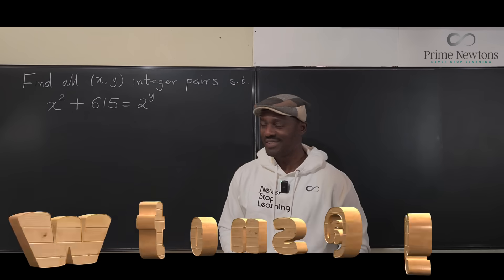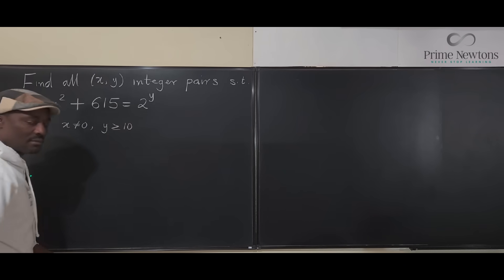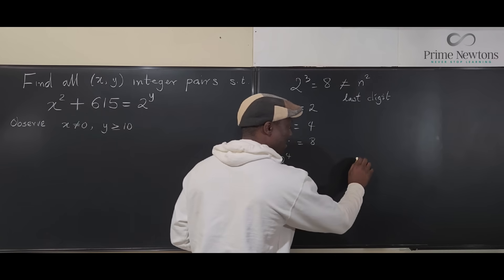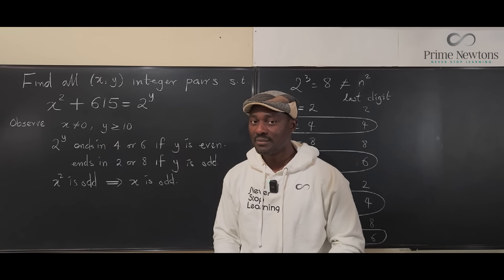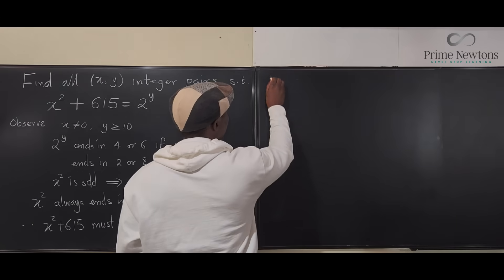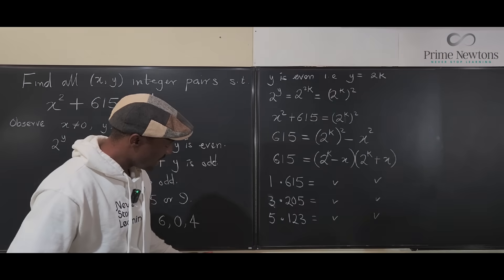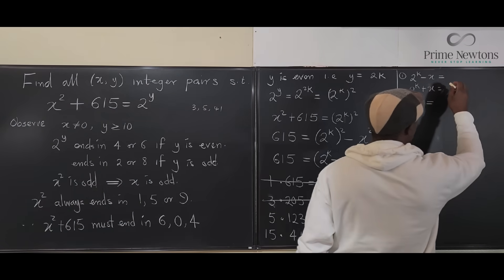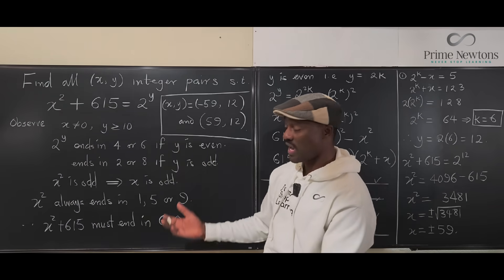x^2 + 615 = 2^y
While trying to solve this Diophantine equation, I found an incredible pattern in the last digits of perfect squares for odd and even numbers. Let's explore together.